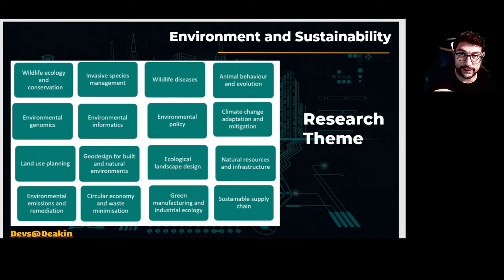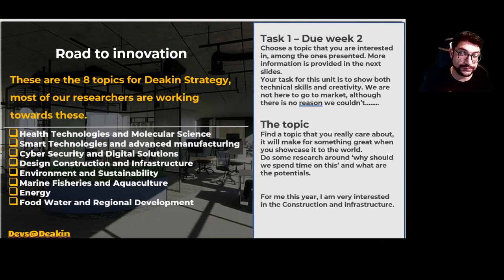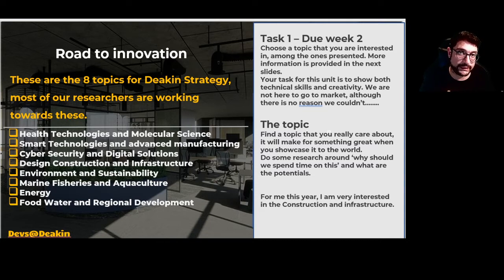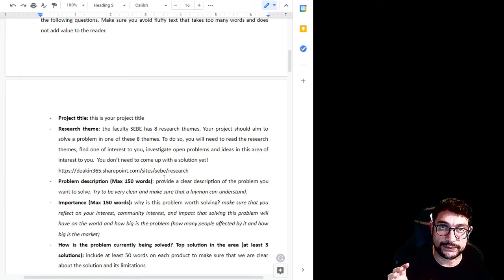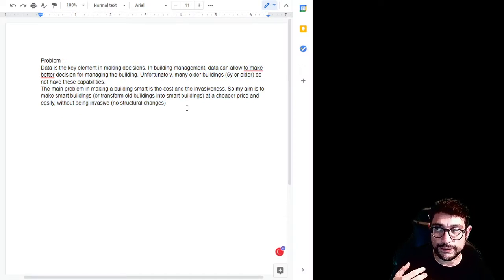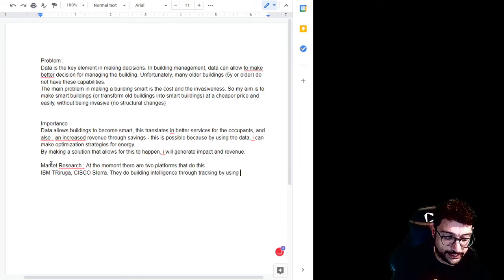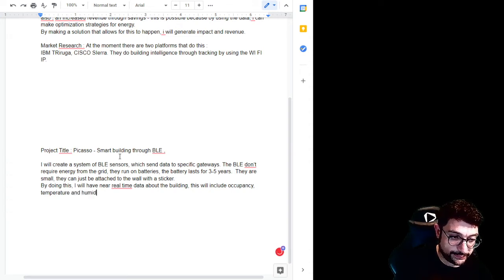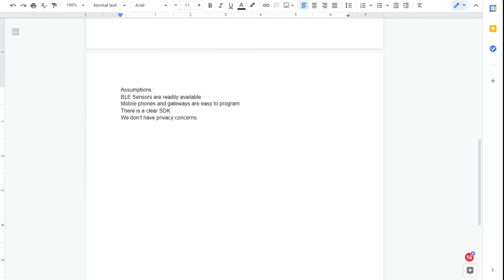Task 1 and 2 explanation